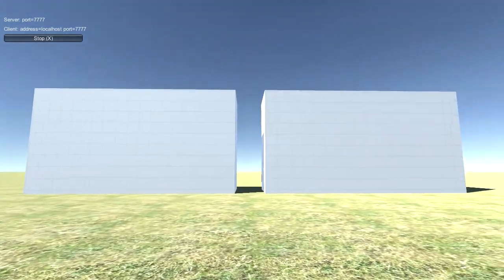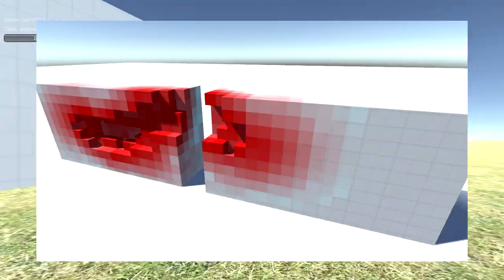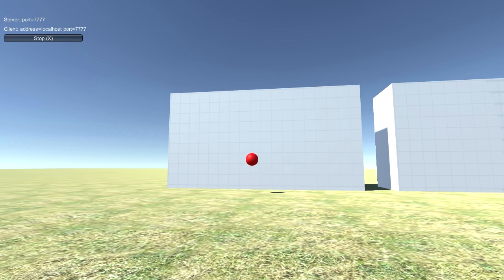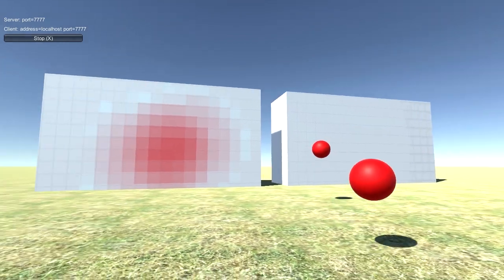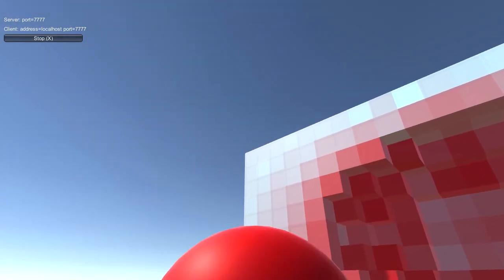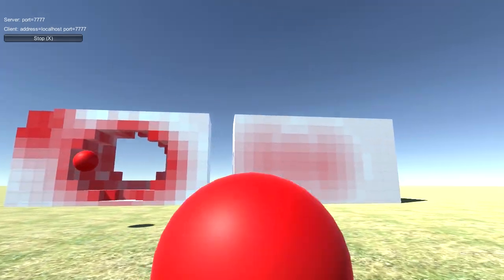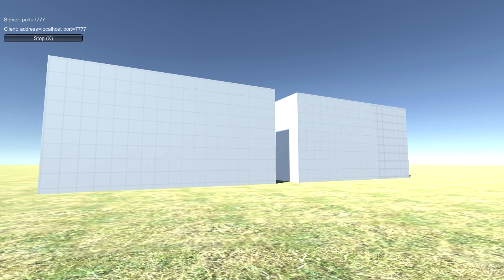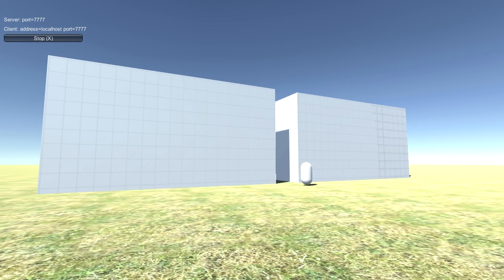My VOXEL based Unity3D game is now MULTIPLAYER!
Finally I don't have to be alone while destroying these voxel walls in my game! Multiplayer!